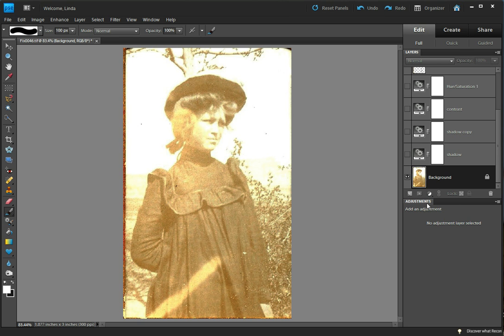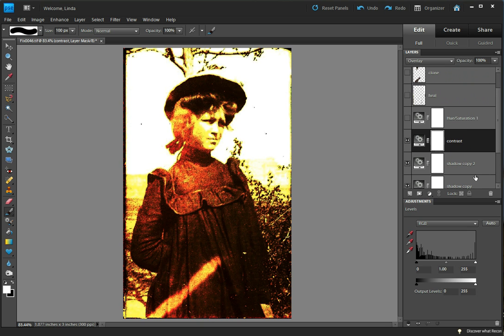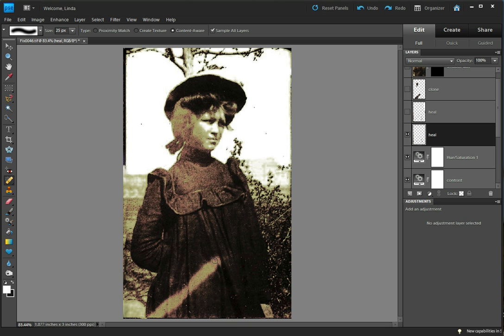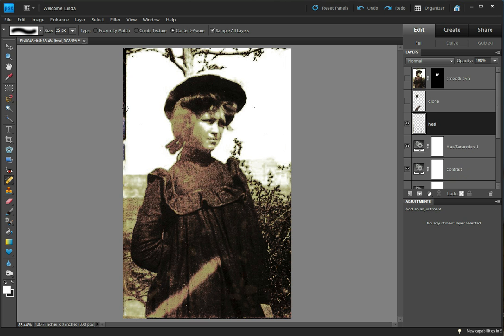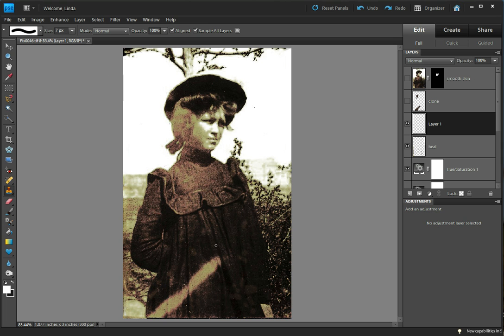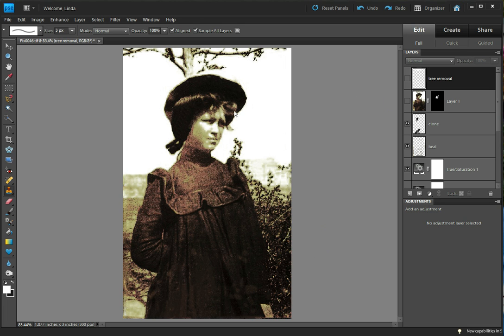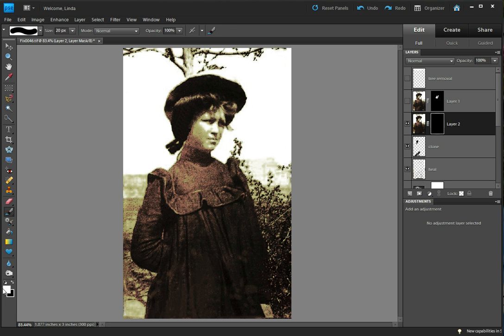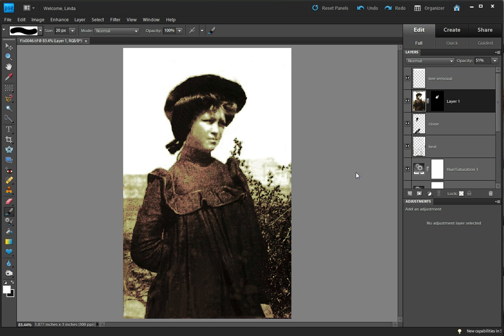Photo Retouching with Linda 1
How to restore an old photo